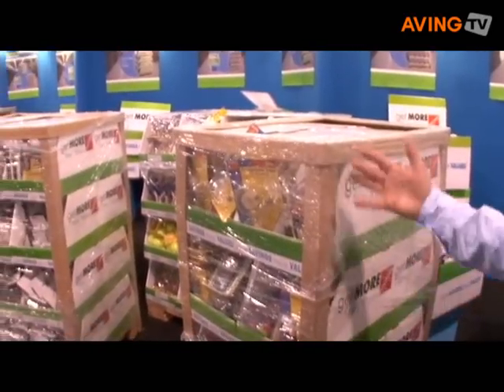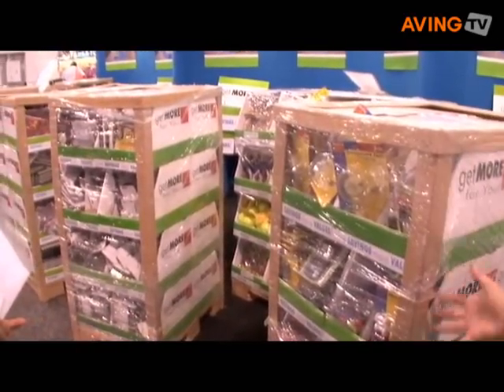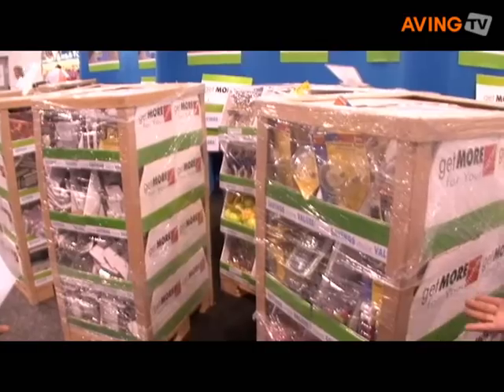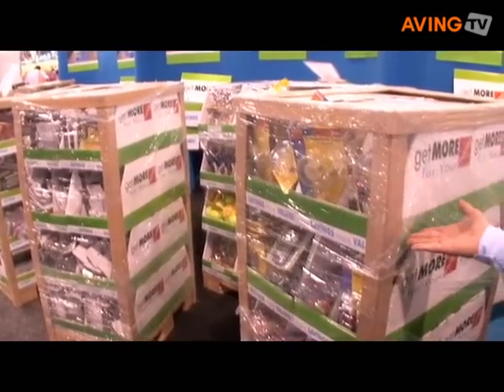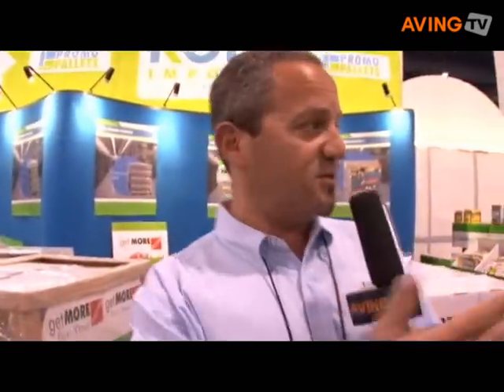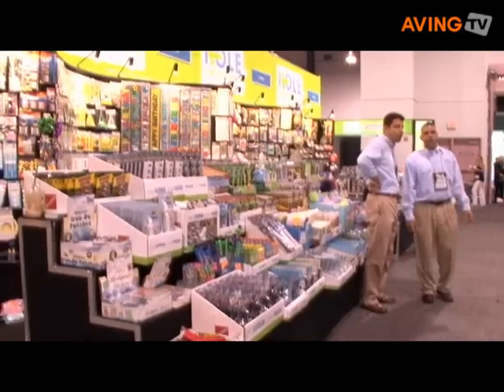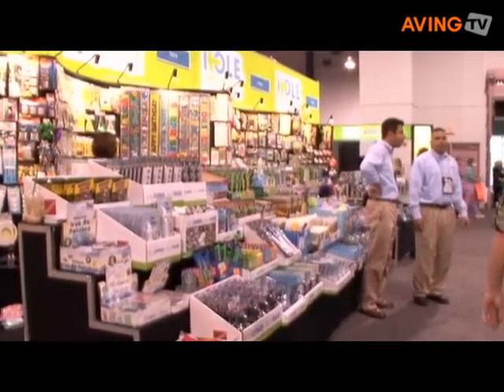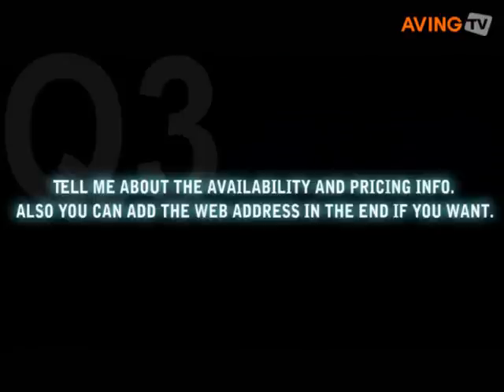KOLE IMPORTS to showcase its promo pallets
KOLE IMPORTS showcased its promo pallets of general merchandise goods at the ASD/AMD Show in Las Vegas from August 10 to 13, 2008.